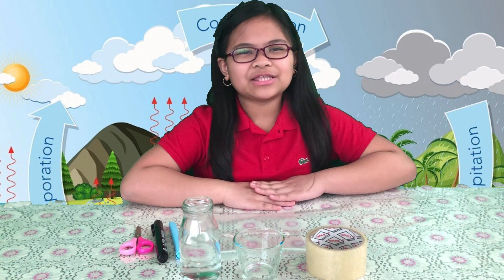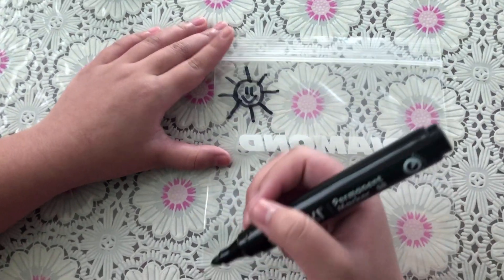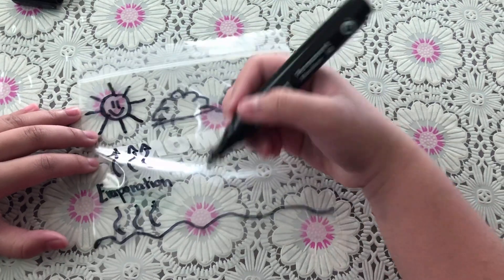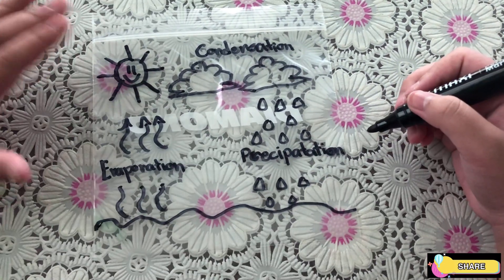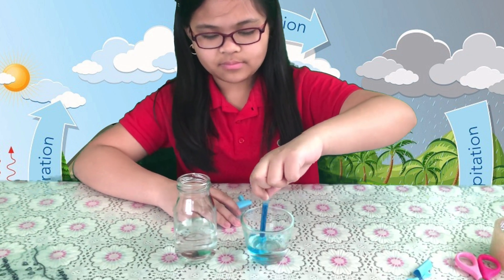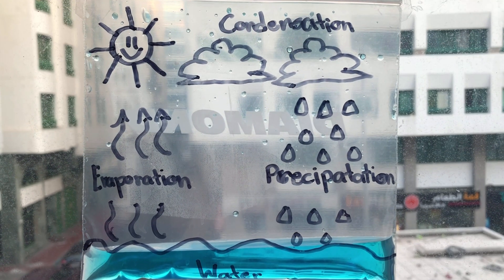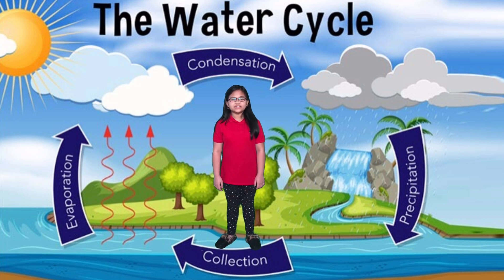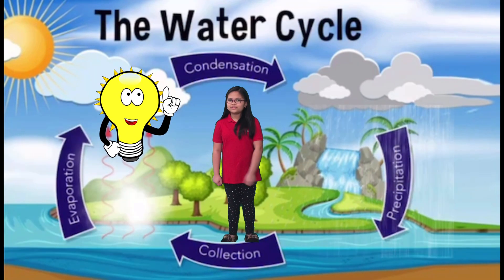Water Cycle in a Bag | Facts and importance of Water Cycle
Welcome to Witty Wealthy!

The water cycle, also known as the hydrologic cycle or the hydrological cycle, describes the continuous movement of water on, above and below the surface of the Earth.

This is easy to do science experiment where you and your kids will make a water cycle in a bag!

This is also a great activity for elementary science classes.  Imagine your window covered in your student's shimmering water cycle experiments!

Follow these simple, step-by-step to create something fun (and educational) with your kids today.

Steps on how to do the experiment

Step 1: What You'll Need

You need just a few common household items to create your water cycle display:

*Plastic zip lock-style bag
*Permenant marker(s)
*Water / cup
*Blue food coloring
*Clear tape

Step 2: Decorate the Bag

Before you do anything else, decorate your bag!

Use your permenant marker (washable markers will wash right off) to draw a sky in the upper half of your plastic bag.  Include clouds and the sun, as they are important elements to the water cycle.

Step 3: Prepare the Water

Next, fill a cup with regular tap water.  Then add a couple of drops of blue food coloring to it to make it stand out.  Swirl the cup of water a few times to mix the coloring until it's a nice, solid blue.

Now, carefully pour the water into the plastic bag and zip it closed.  Make sure it's nice and tight!  You don't want any water to be able to escape.

Step 4: Hang Up the Bag

Once your water has been added to the bag and it's sealed up, it's time to hang it up on a window!  Pick a window that gets a lot of sunshine for best results.  Cut two long pieces of tape and stick them to the corners of your bag.  Then, press the tape tightly to the window - you don't want your bag to fall down!

Step 5: Wait and Observe

Wait a couple of hours and check on your experiment.  You should see a change in your bag between two hours and 1 day (depending on the amount of sun and the time of day you started).

Eventually, you will begin to see droplets of water sticking to the side of the bag.  Some of these will be up high (in the clouds) while other droplets will be on their way back down (like rain).

Why is this happening?  It's because the water in the bag is being heated up against the sunny window.  That water turns into a gas through the process called evaporation.  In nature, evaporated water vapor goes into the atmosphere, but in our bag, it has nowhere to go, so it ends up sticking to the sides of the bag, turning back into a liquid as condensation.  That condensed water then slides back into the pool of water below as "rain".

Keep checking back on your experiment a few times a day, or anytime it's sunny to see the water cycle progress!

With some simple materials and a weekend afternoon, you and your kids can have a great time learning about the water cycle together.